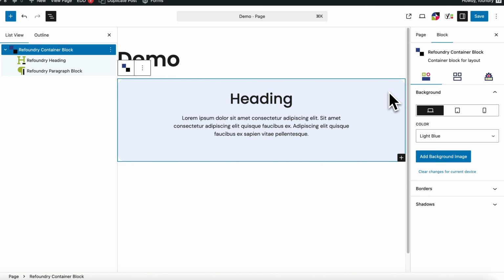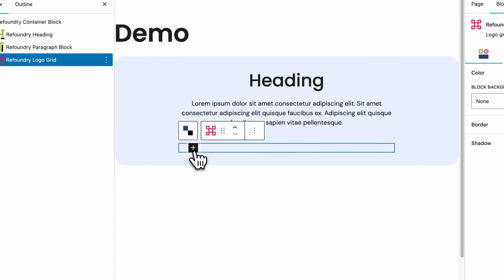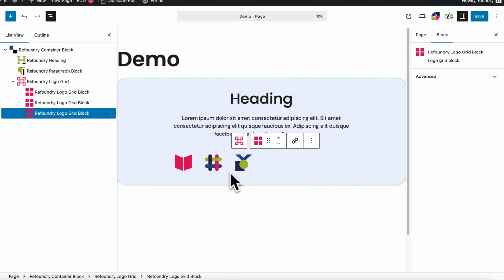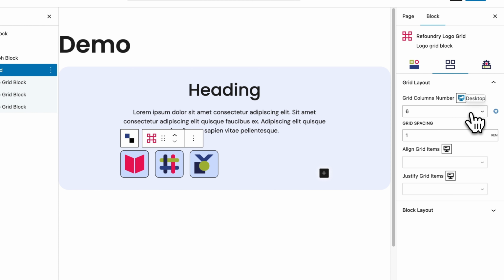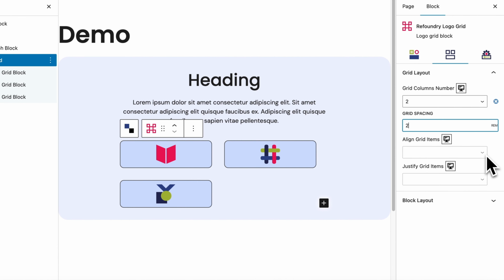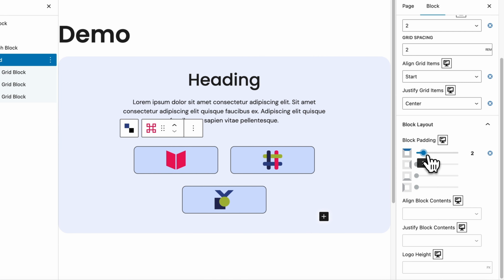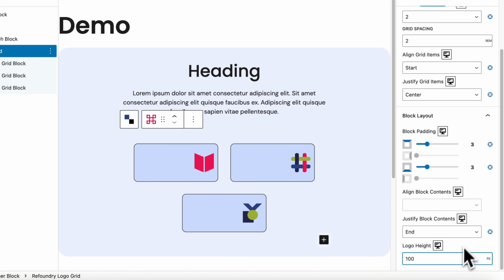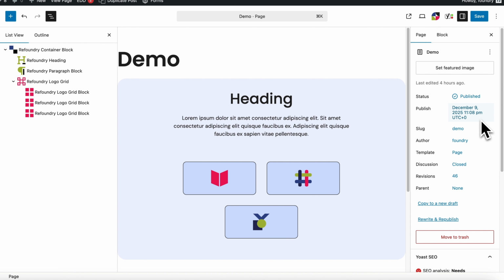Intermediate Level | Unit 1 | Lesson 8: Logo Grid Block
How to Display Logos with the Logo Grid Block

In this tutorial, you’ll learn how to use the Logo Grid Block to display logos in a flexible grid layout and customize spacing, alignment, and grid item styling.

This tutorial will cover:
Adding the Logo Grid block to a page layout
Inserting images to display as logos
Customizing grid item styling
Changing the number of columns in the logo grid
Adjusting spacing between grid items
Controlling alignment of grid items
Adjusting spacing around the entire grid block
Controlling logo alignment inside each grid item
Adjusting logo height within grid items